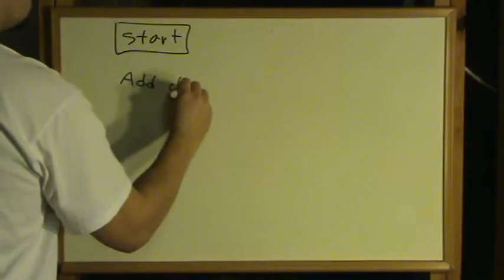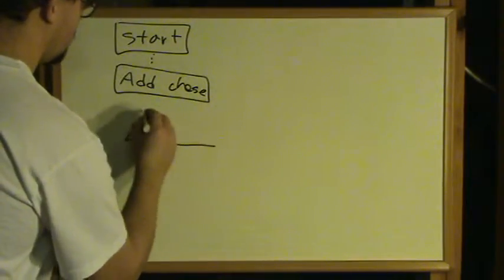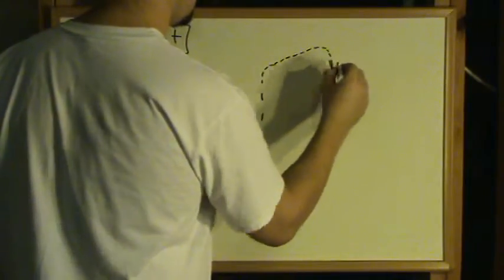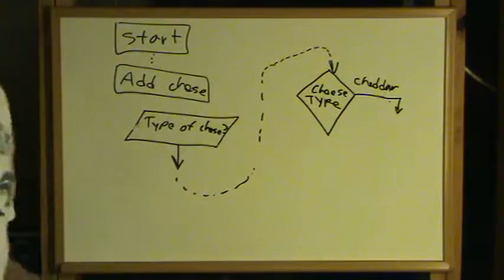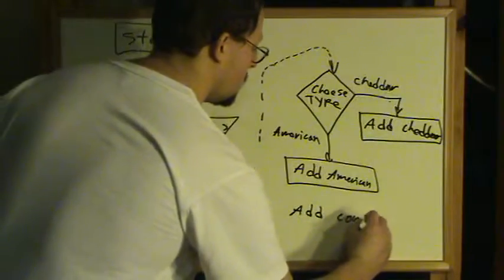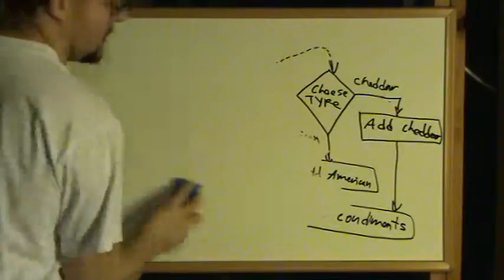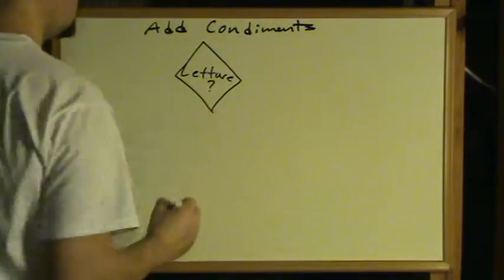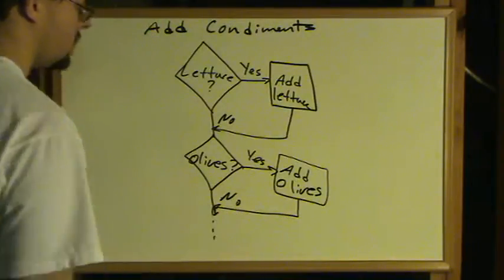inch comp prog flow2